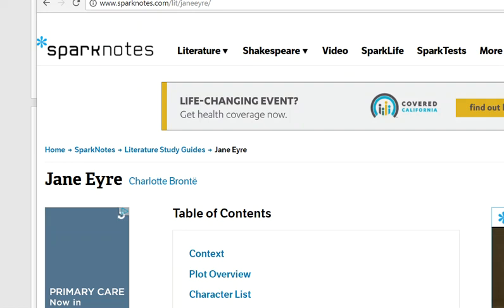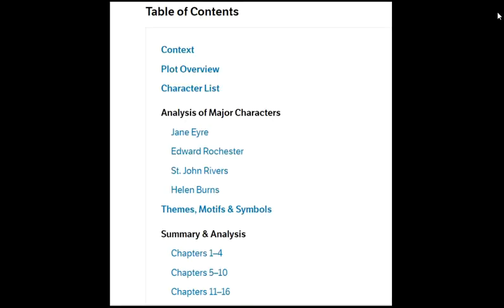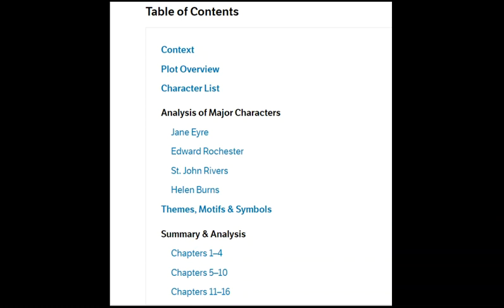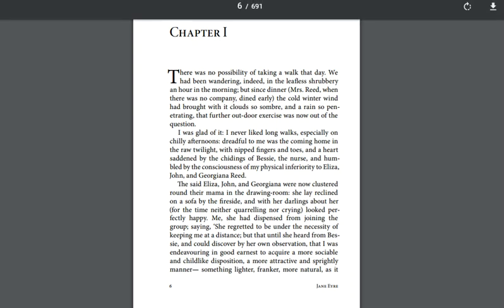How to Read Classic Literature